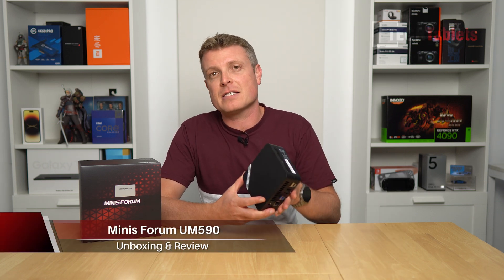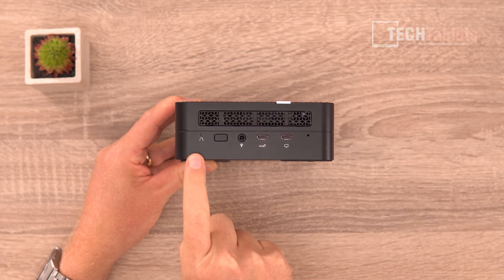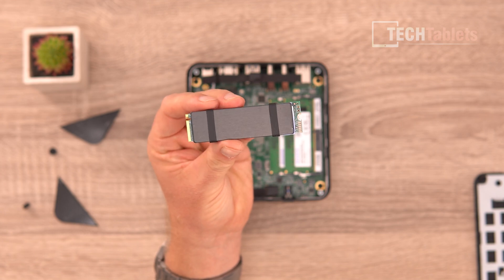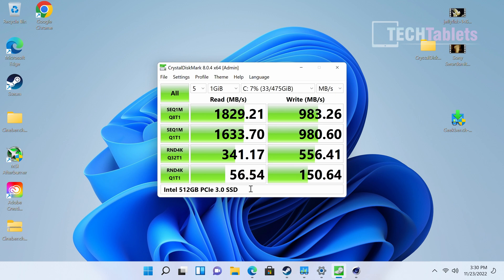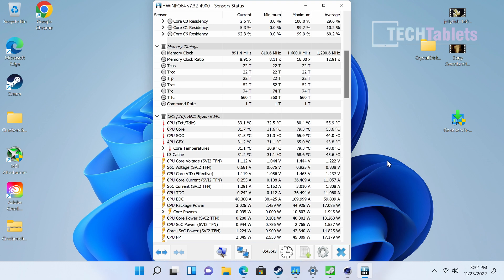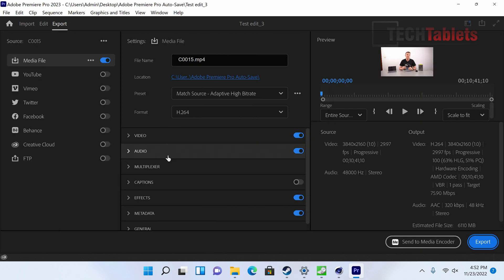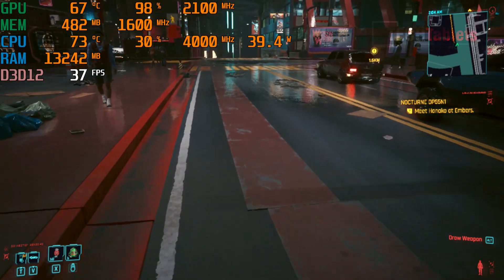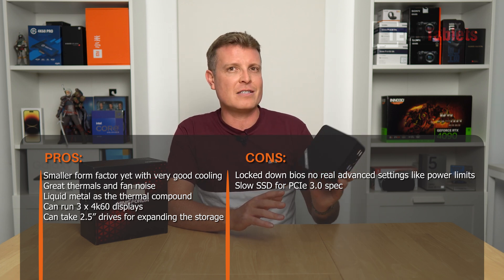Minis Forum UM590 Review - Ryzen 9 5900HX Power In A Tiny PC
Minis Forum UM590 Review. AMD Ryzen 9 5900HX Windows 11 Pro Mini PC with Wifi 6E, 3 x 4k display outs, and room for even a 2.5-inch drive.

00:00 - Intro
01:19 - What's included
02:14 - PC design, build, and internals
05:58 - Bios
07:01 - Windows 11 Pro, benchmarks, thermals, and fan noise
10:38 - HEVC playback & streaming
11:42 - 4k video editing and encoding time
13:40 - Gaming performance
15:37 - Linux test
16:05 - Final verdict with Pros and Cons